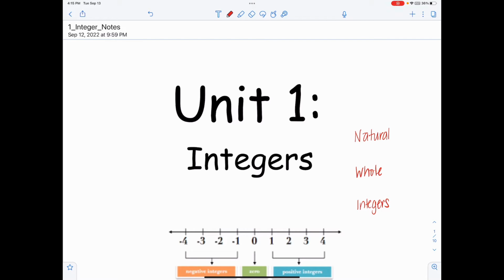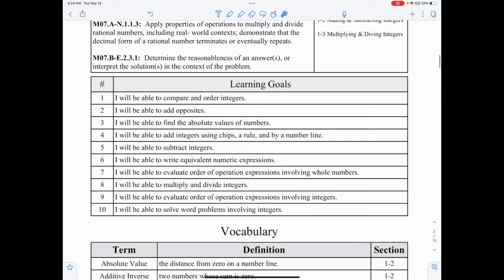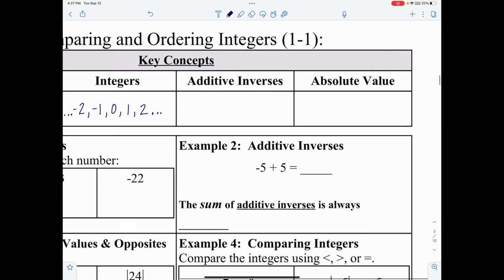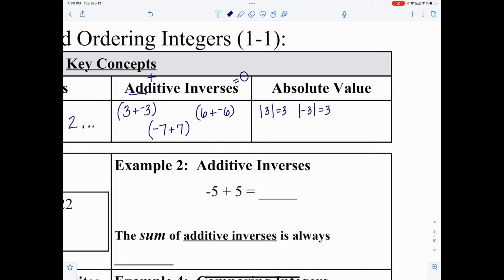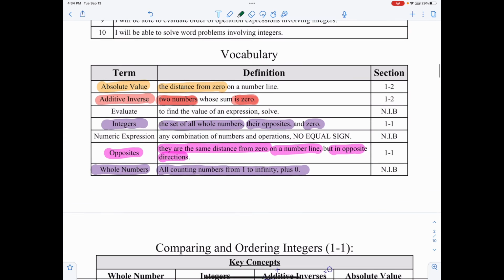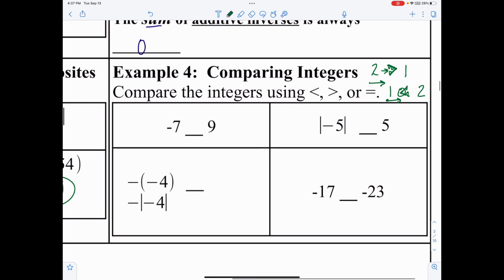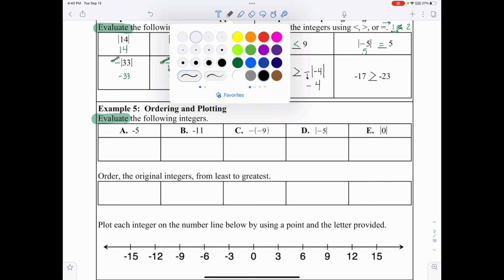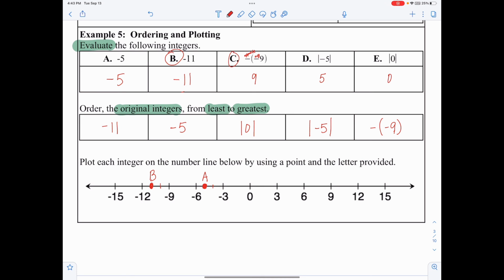1-1 Comparing and Ordering Integers